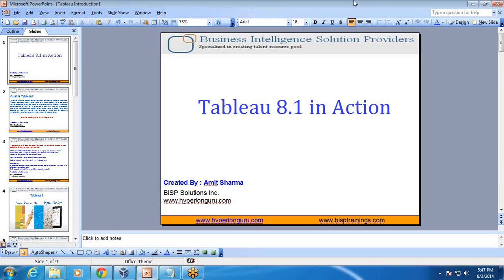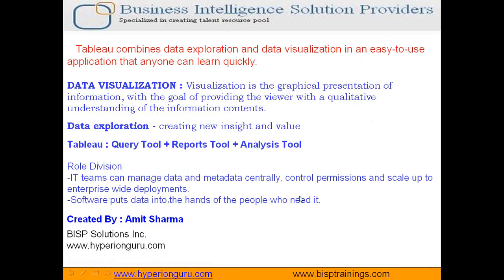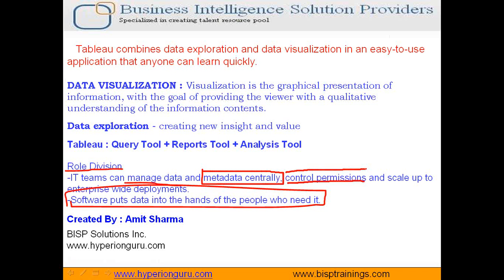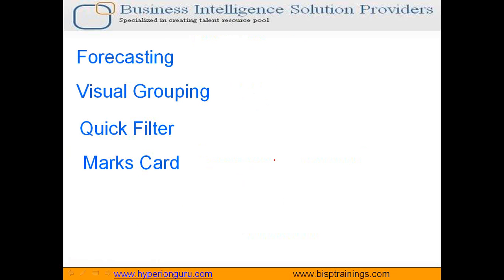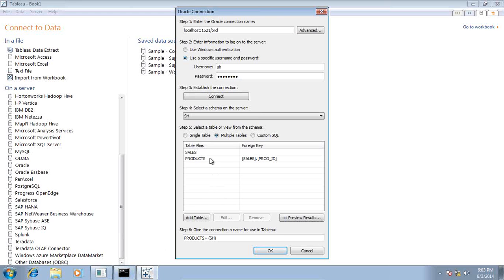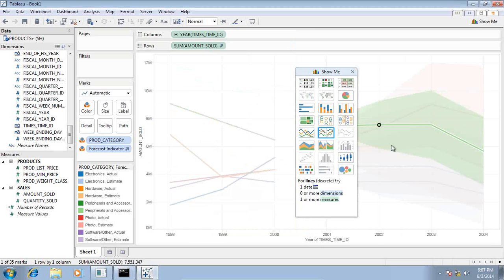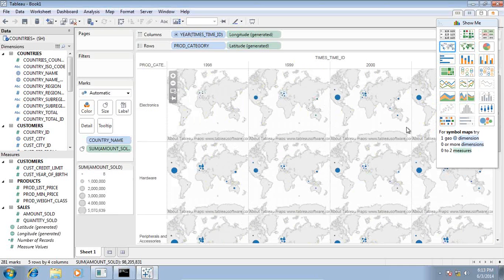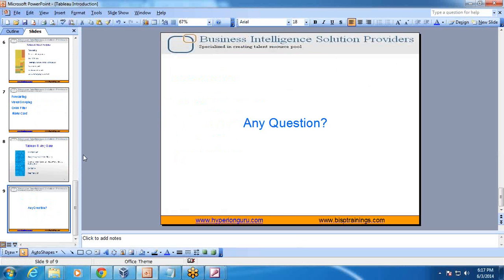Tableau 8.1 in Action